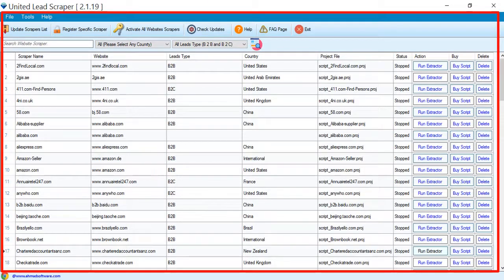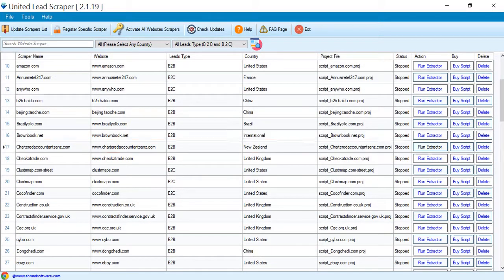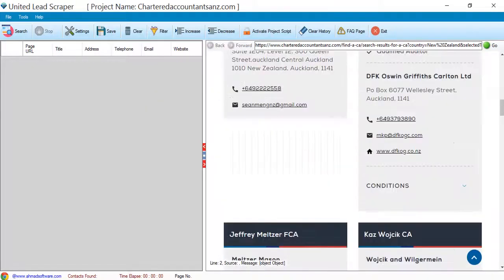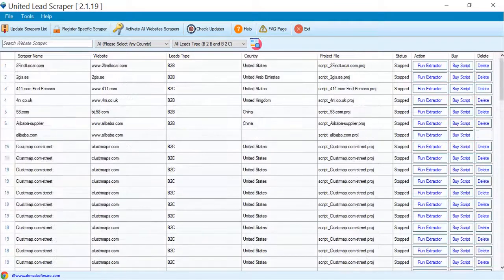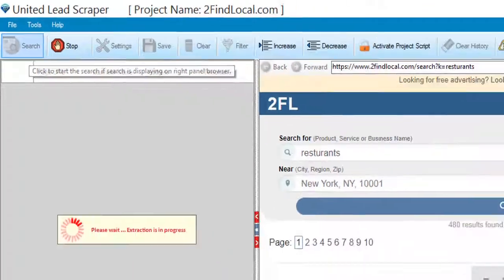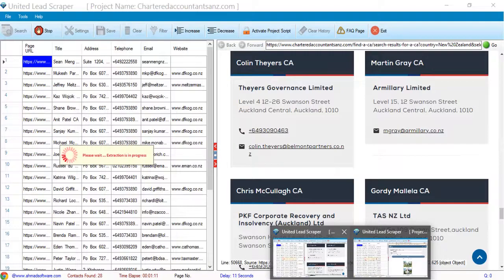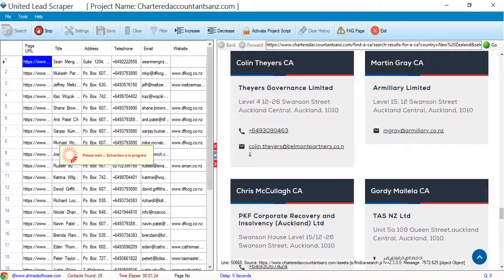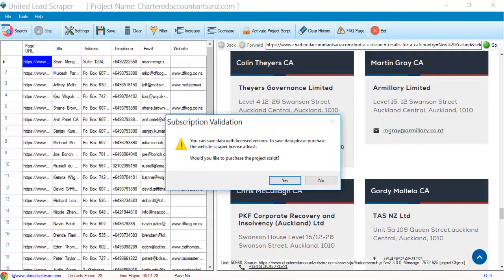Scrape any website without code || how to scrape data from any website without code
There are thousands of web directory sites that are providing data, and thousands of data scraping tools are available for scraping. But mostly you need to download and install multiple tools for multiple sites for scraping. We have tried our best to resolve this issue,  we build a tool is called United Leads Scraper, this tool can scrape data from any website in the world and you don't need to do any coding. Just install the software, run the software and start a collection of your desired data.
You can scrape data from multiple directory sites like Yellowpages, Whitepages, Olx, Amazon, Aliexpress, Alibaba, Xing, Indiamart, and many more.